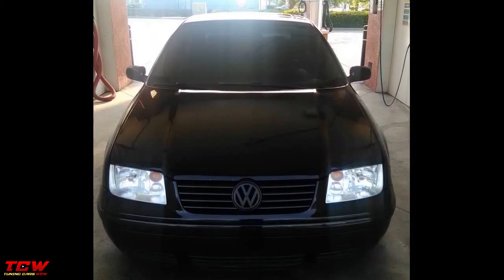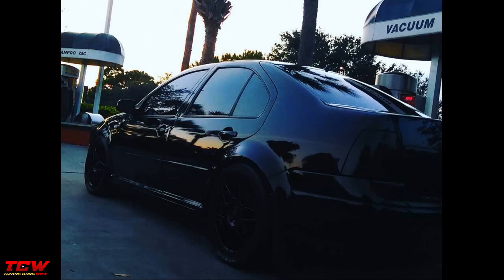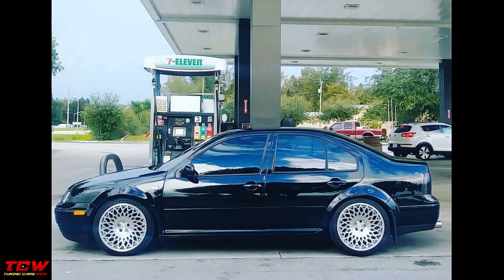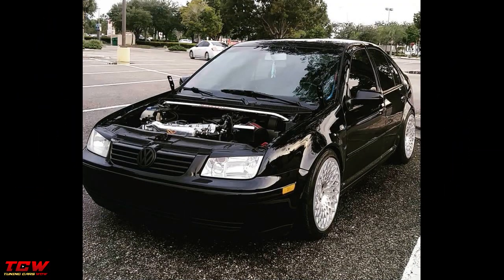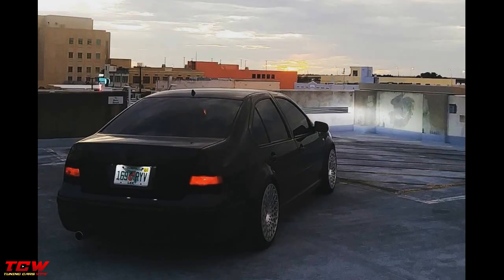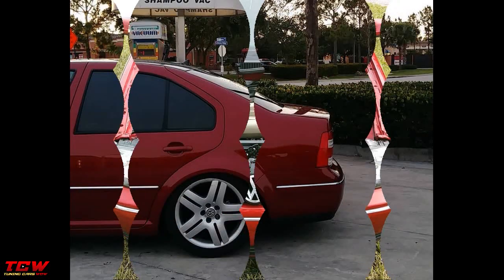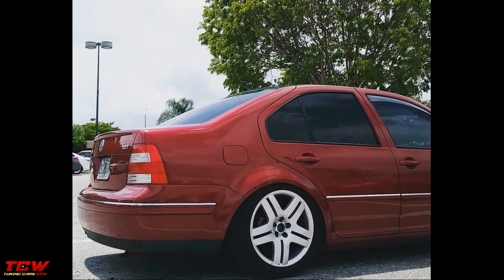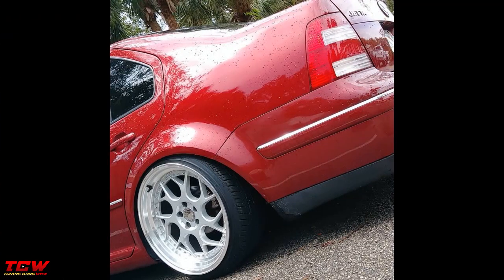Static VW MK4 Jetta Turbo on WCI Rims Before and After by Darien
Amazing Static VW MK4 Jetta Turbo Tuning Project